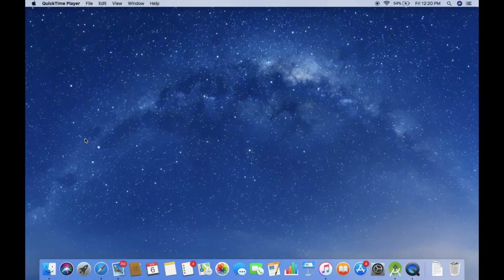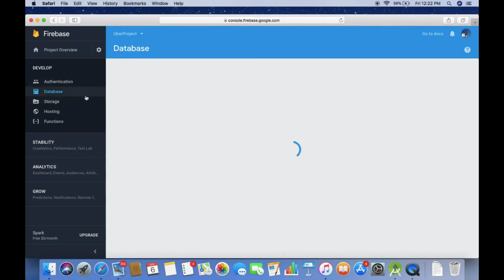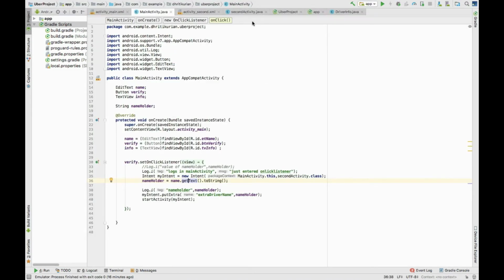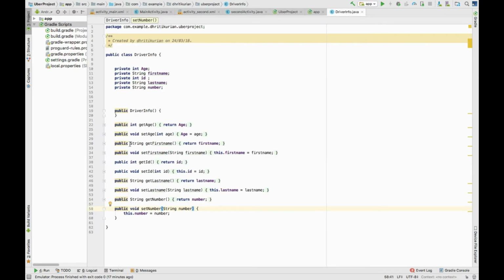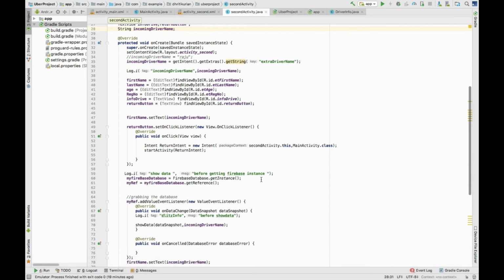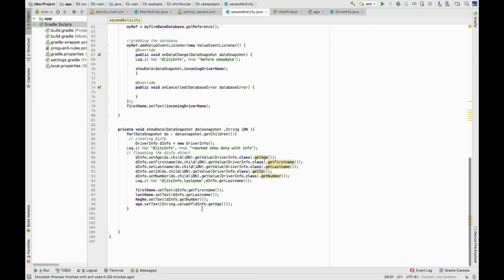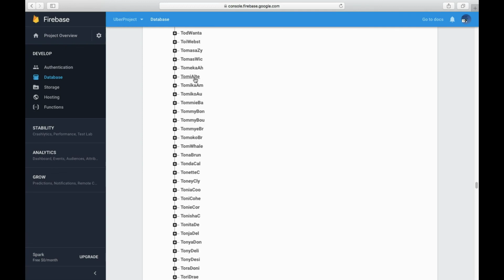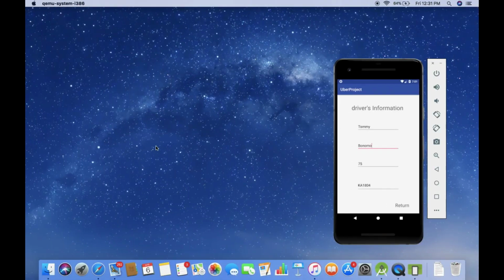Read from Firebase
This is an advanced session about reading form a Firebase DB into an Android app